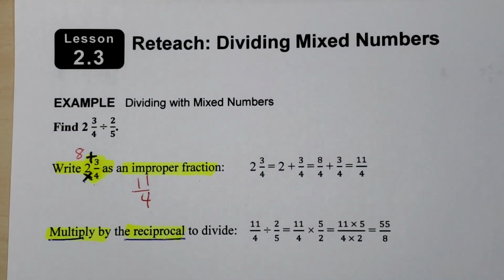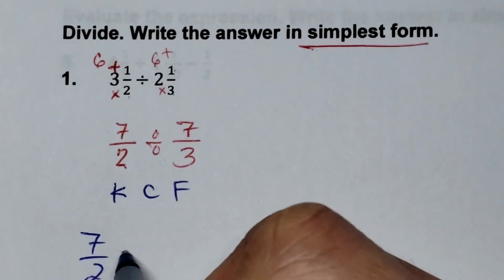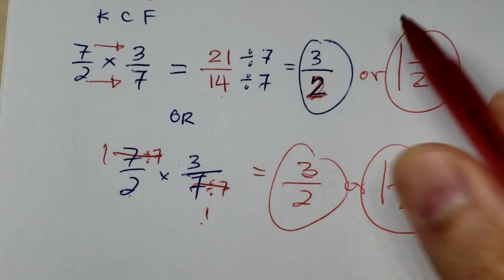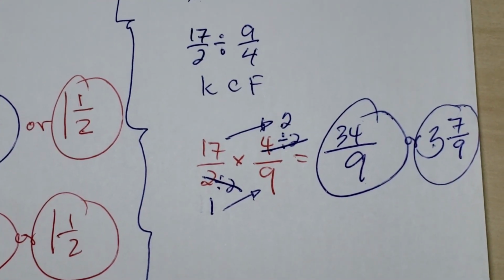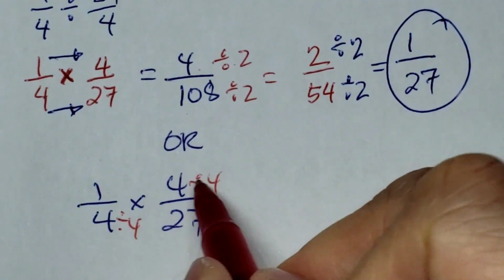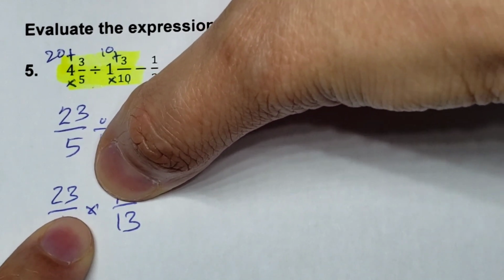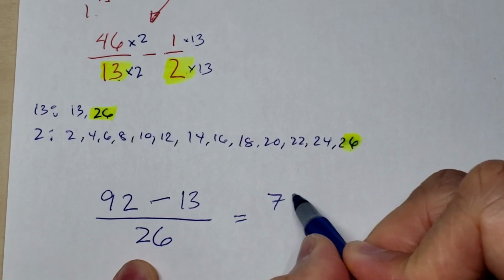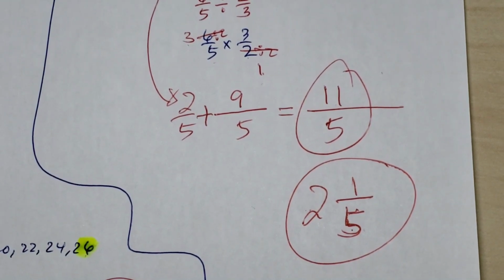Dividing Fractions & Mixed Numbers (Part 2) Math 6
I forgot to show you the answer for number 4. It is 39/20 or 1 and 19/20.